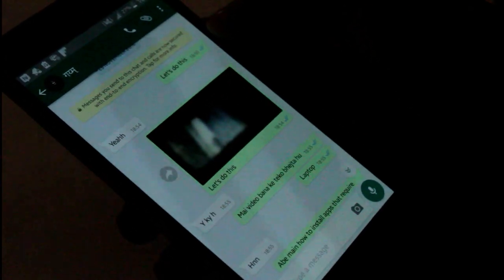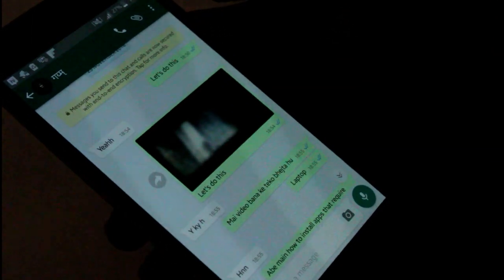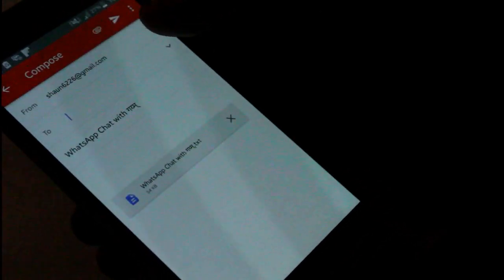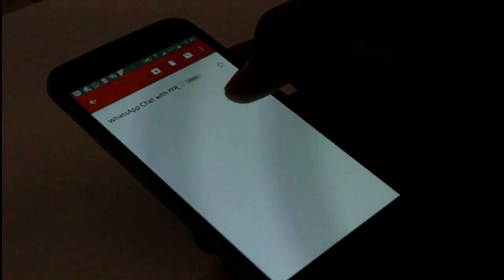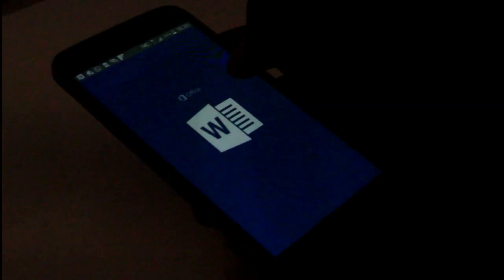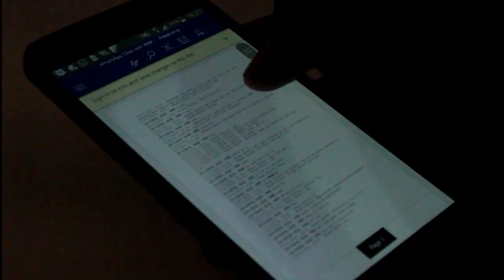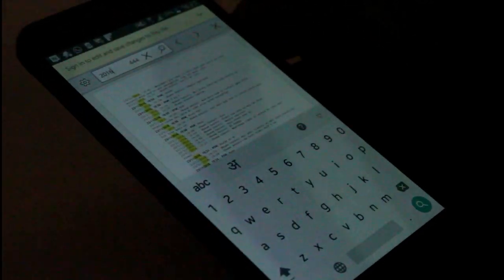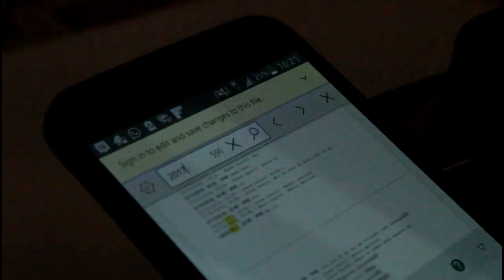How To Do Chat Count In Whatsapp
This video will give you the full tutorial of doing chat count in any of your WhatsApp chats.

Like If you found this video useful.
Share this with all your friends.